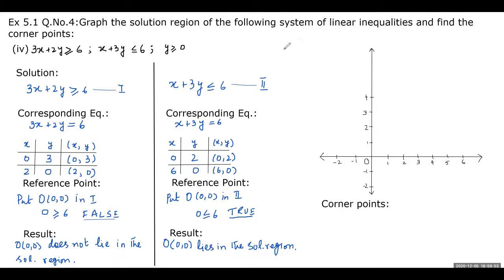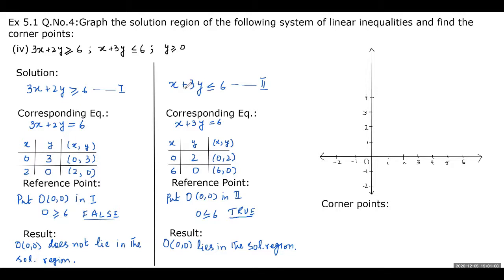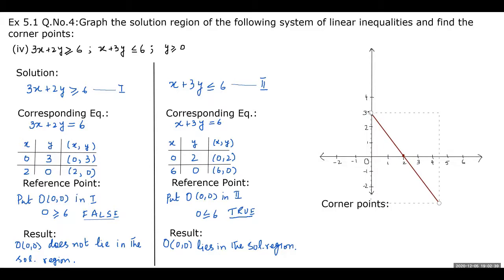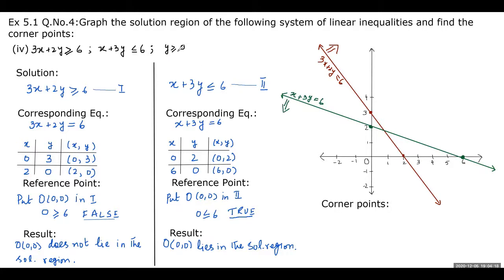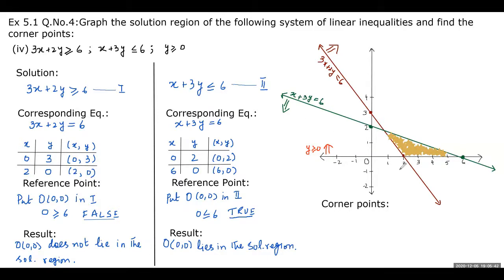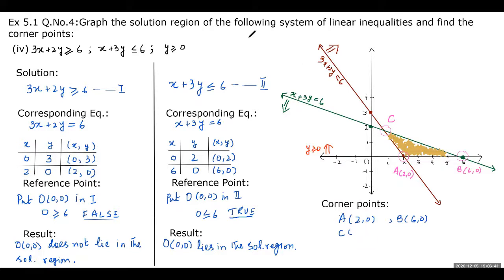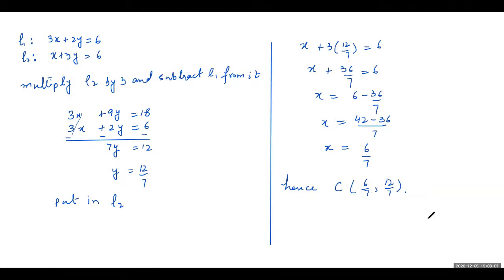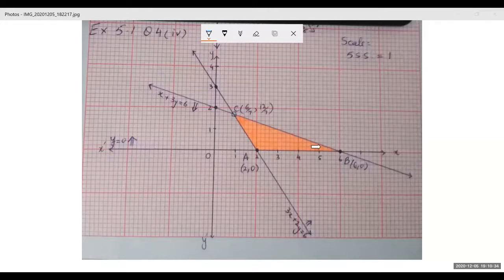Ex 5.1 Q.4 part iv - Maths XII